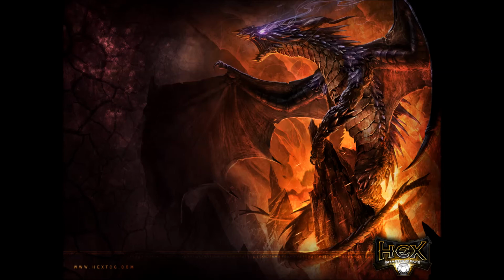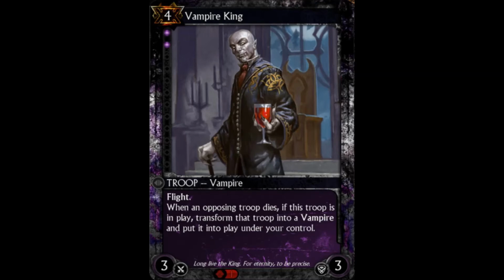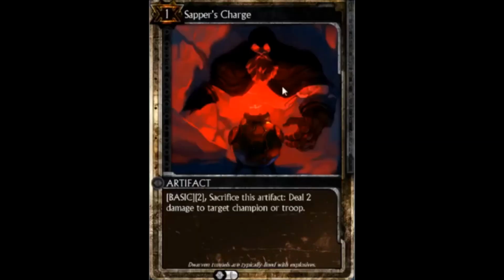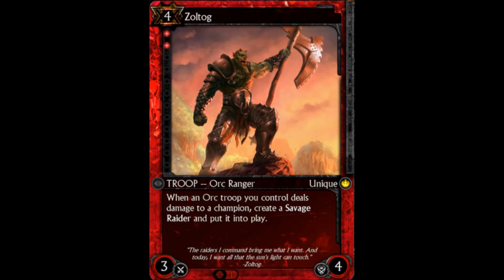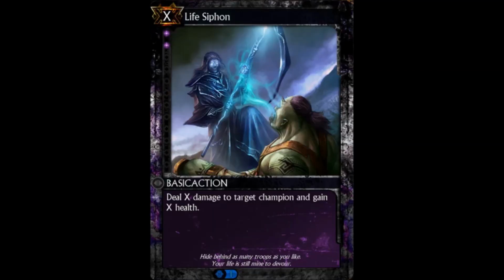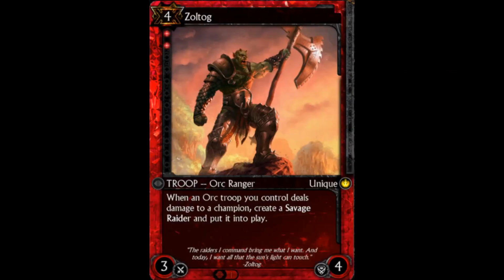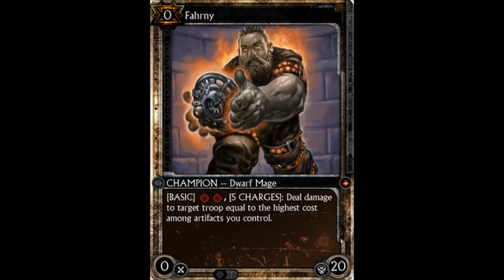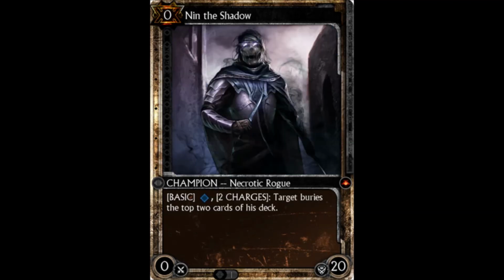Hex Weekly - Episode 2 (Gameplay Types, Guild Ideas)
Hex Weekly's second video! Congratulations to Shawn Vauthier you have been selected for last weeks giveaway.
Anyone looking to see cards of the week jump to 18:14.

How to participate in the give away; Either comment on the video in youtube, or like us on facebook and you will be entered to win a Hex Booster pack at release!